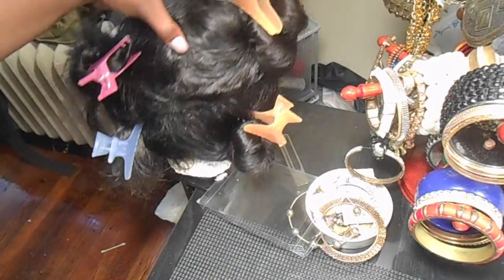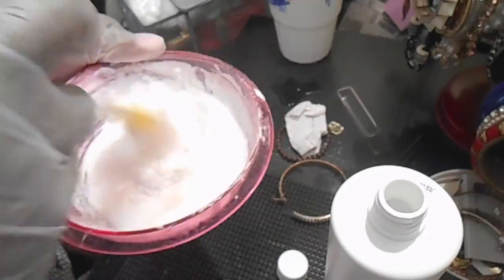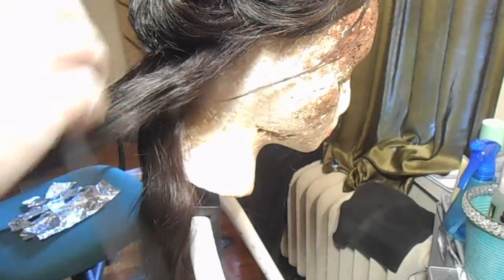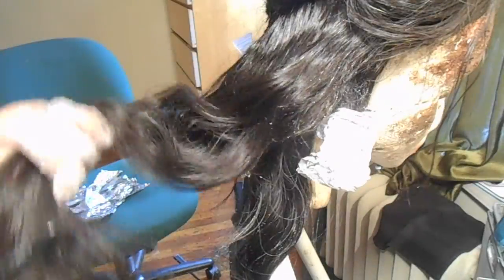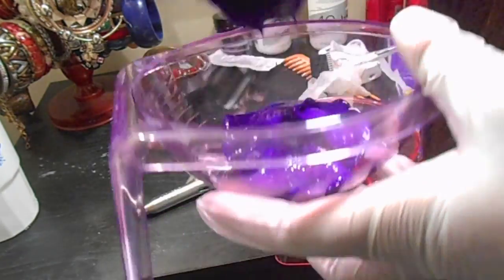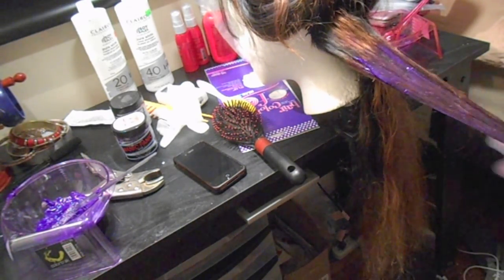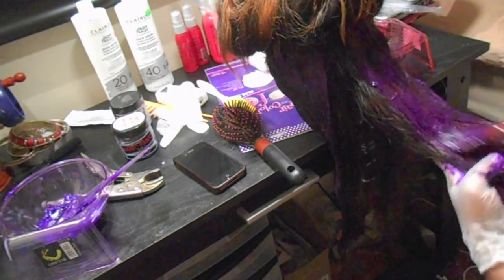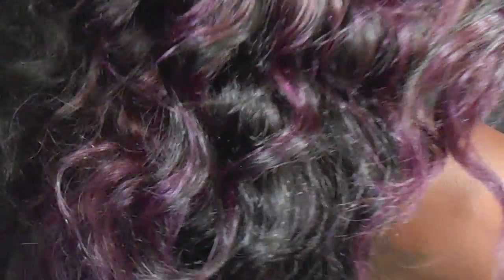Show & Tell | How to dye hair PURPLE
**ATTENTION**
UPLOADING SCHEDULE
   EVERY
SUNDAY     7:30 EST
TUESDAY   7:30 EST
THURS        7:30 EST